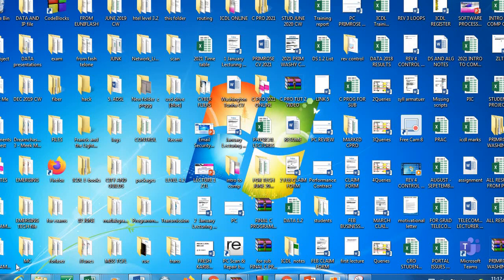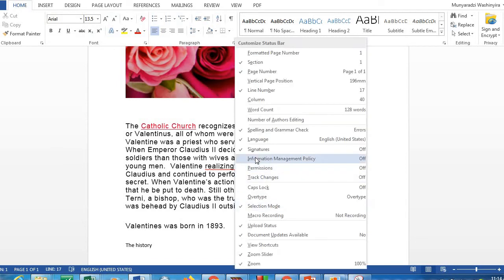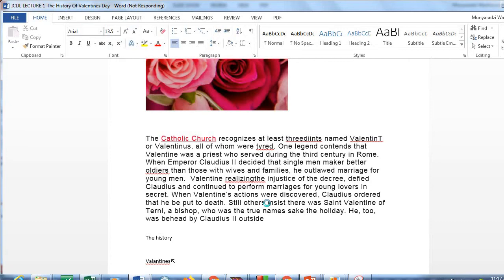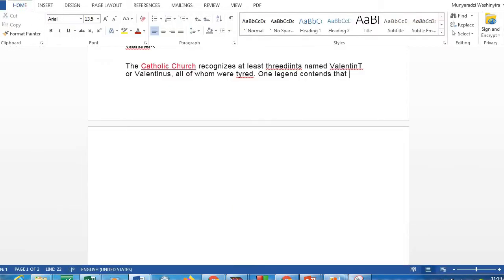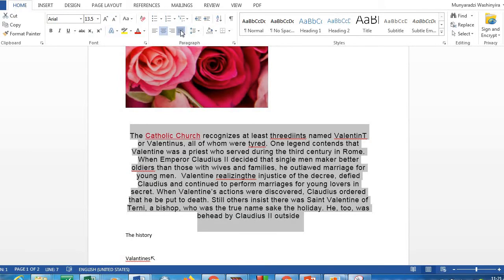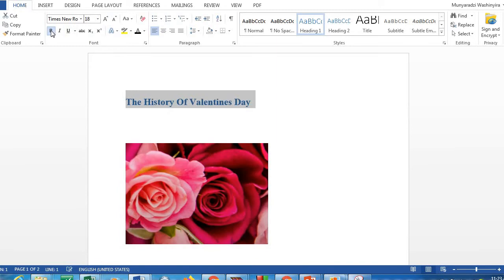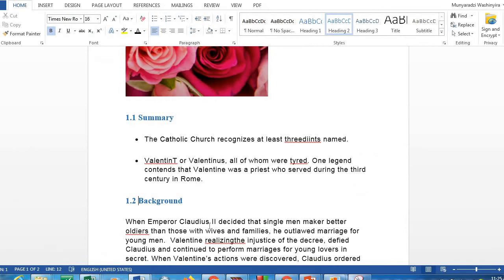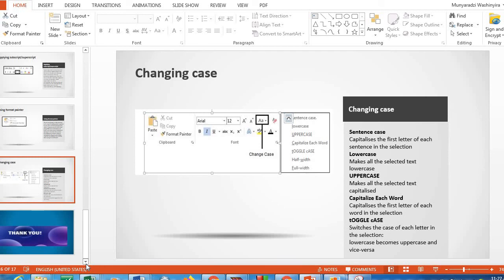icdl word lecture 4